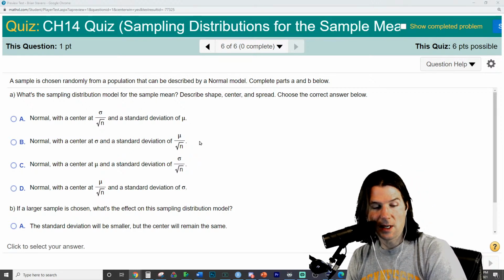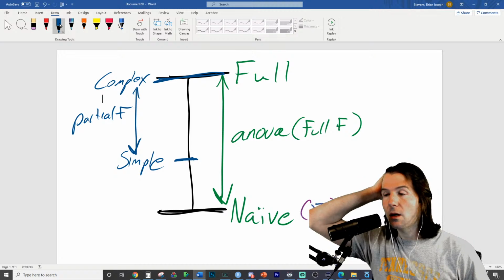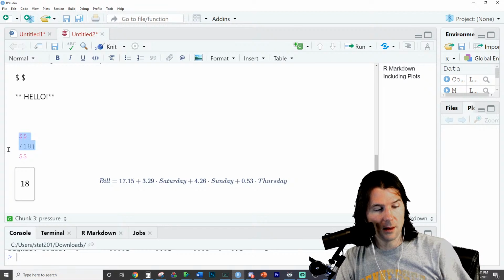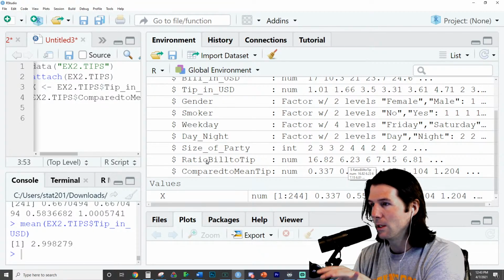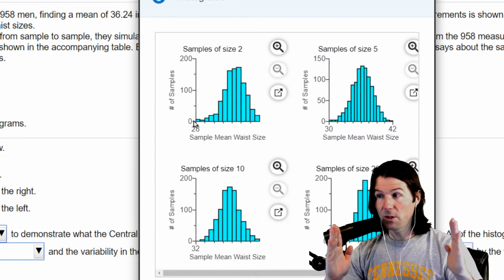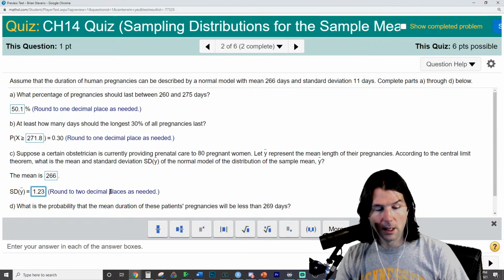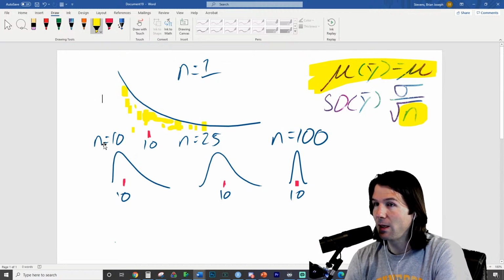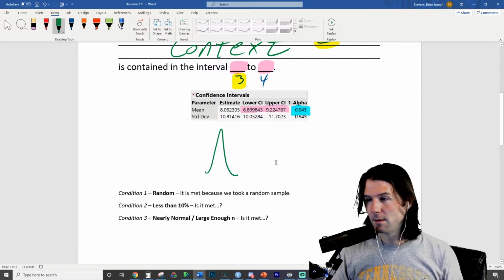Office Hours - April 7th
0:00 - Start of Stream
3:15- STAT 201 - Chapter 14 Quiz - A sample is chosen Randomly
10:21 - BAS 320 - Assignment 9 - Partial F Test
23:10 - BAS 320 - Assignment 9 - Writing Equations
33:05 - BAS 320 - Assignment 9 - Variable Creation
48:49 - STAT 201 - Chapter 14 Quiz - Waist Size of Men
55:47 - STAT 201 - Chapter 14 Quiz - Pregnancies
1:04:13 - STAT 201 - Visualization Advice
1:10:38 - STAT 201 - Chapter 14 Quiz - Pregnancies
1:18:41 - STAT 201 - Visualization 7 Advice
1:26:33 - End of Office Hours